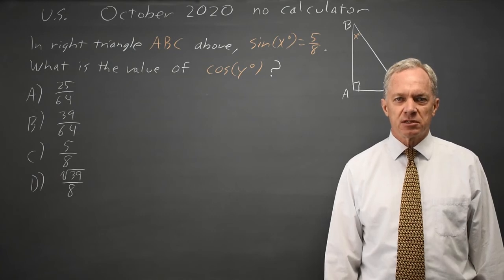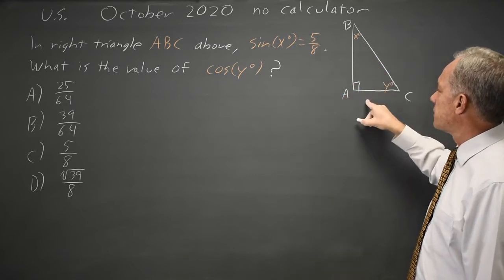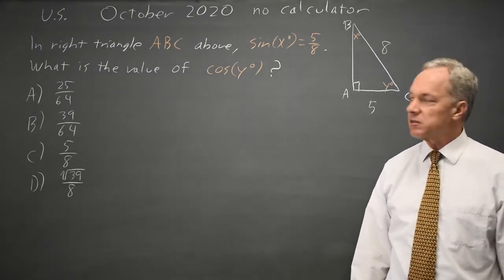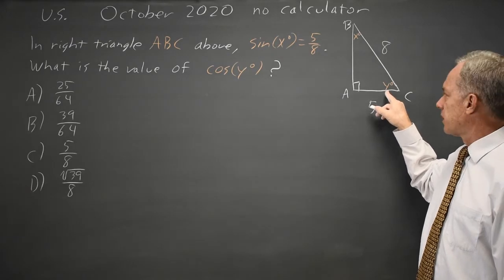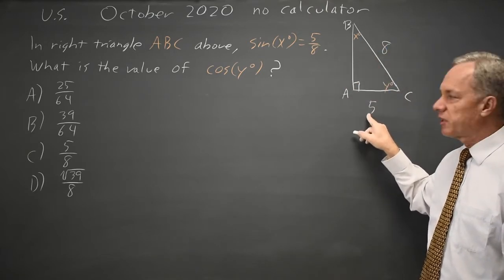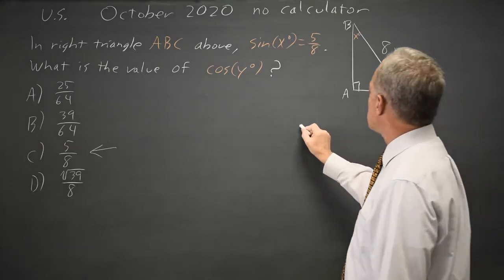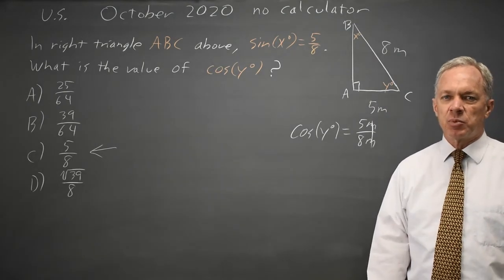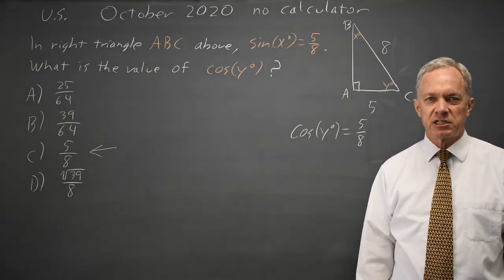Oct 2020 SAT: Trigonometry #3-9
In right triangle ABC above, sin(x degrees) = 5/8 . What is the value of cos(y degrees) ?